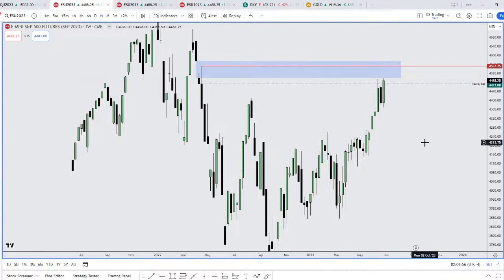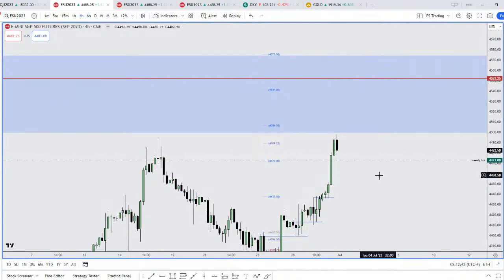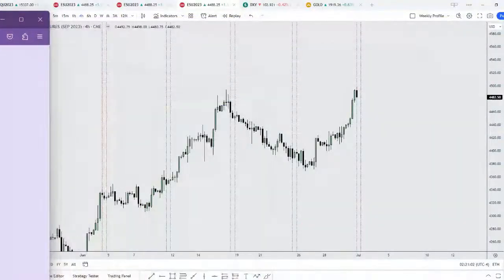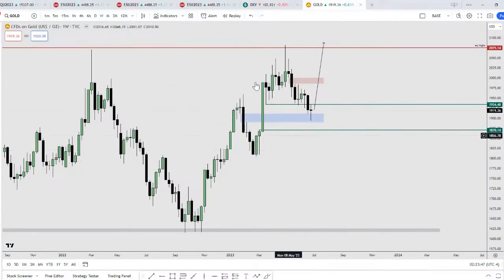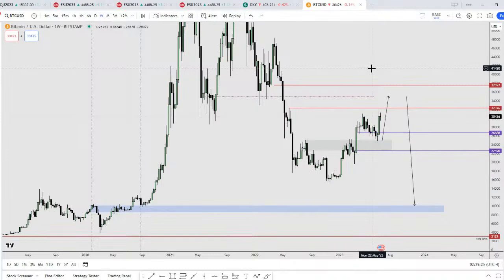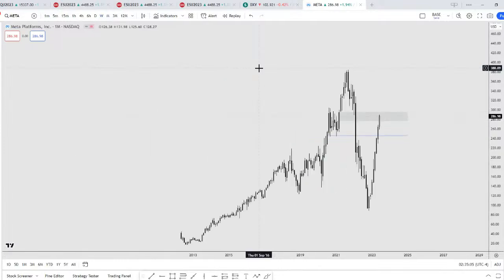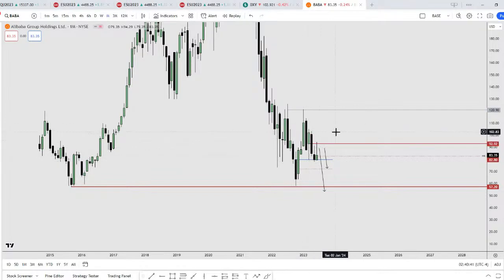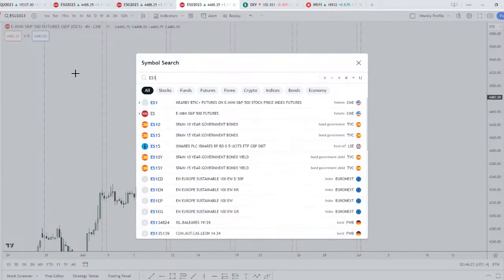Weekly Forecast & HTF Market Analysis